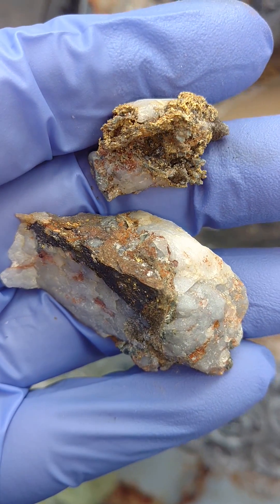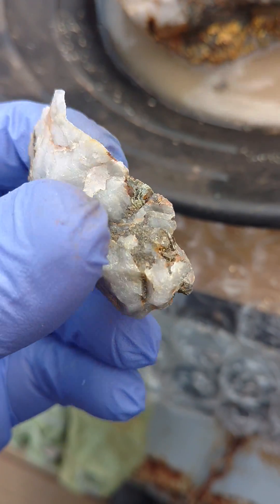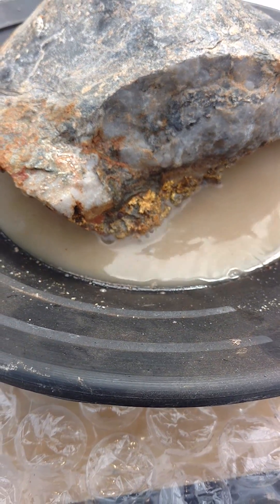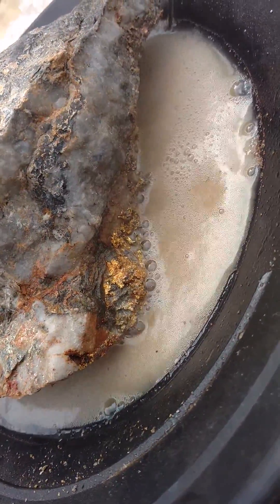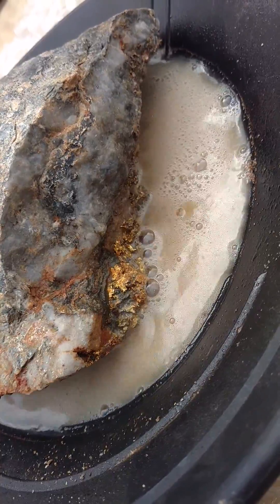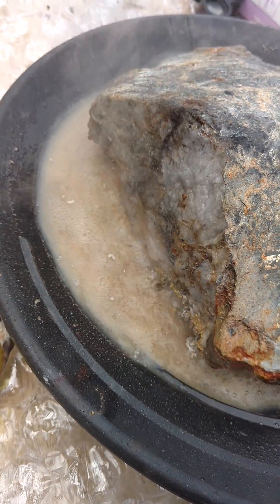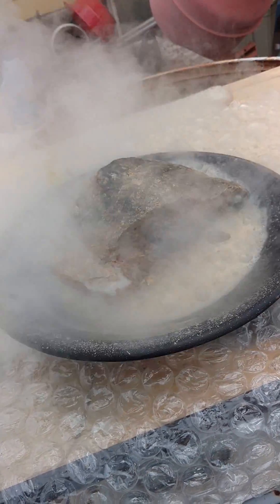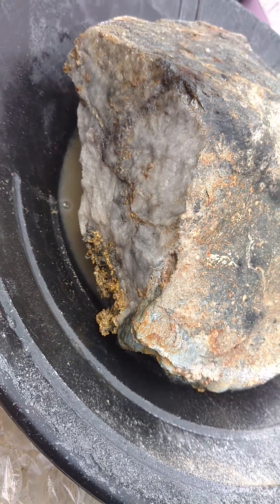7788.17 grams Massive gold and quartz specimen - Part 15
March 28/16 - In this video I show how quickly and violently 35% Hydrogen peroxide can and will react. Its worth watching to the end.  It started off as 7788.17 grams of gold, quartz, arsenopyrite, chalcopyrite and other.

Mlgdave